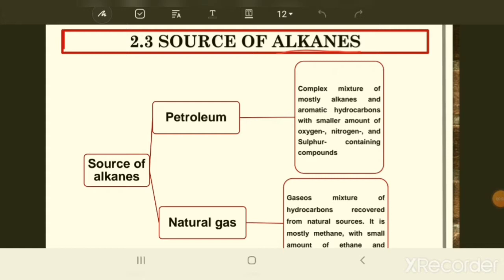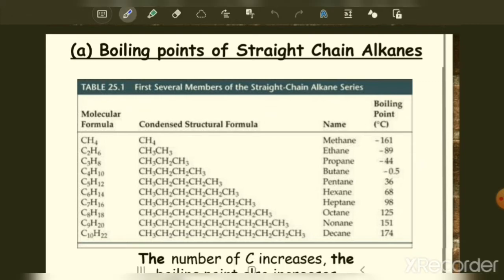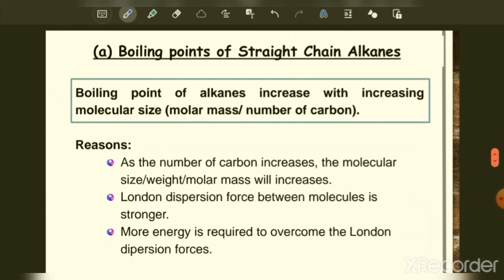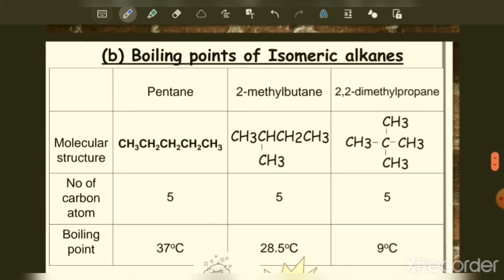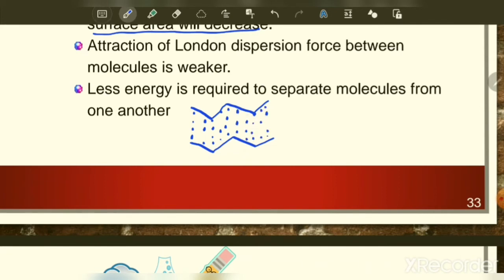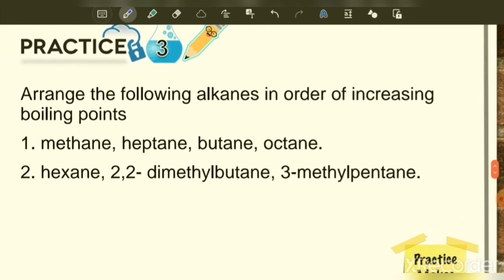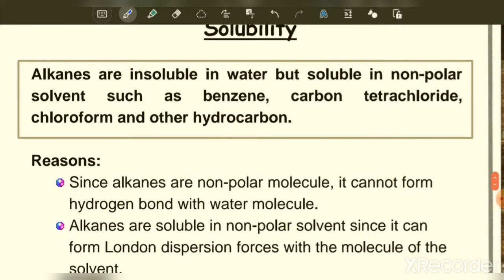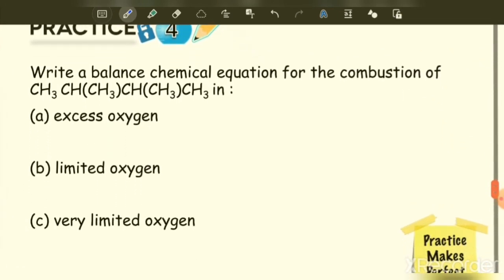DK024 CHAPTER 2 ALKANES PART 2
This video consist of
2.3 Sources of alkanes
2.4 Physical properties of alkanes
2.5  Chemical properties of alkanes